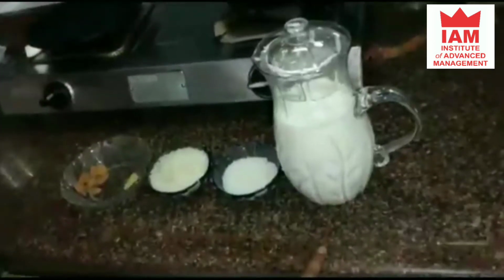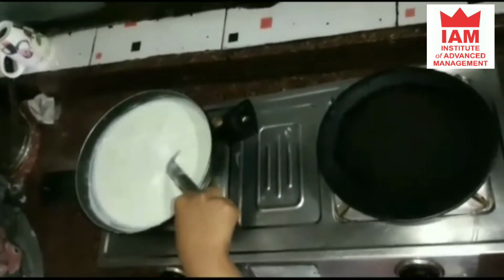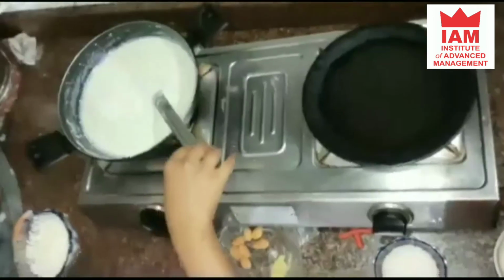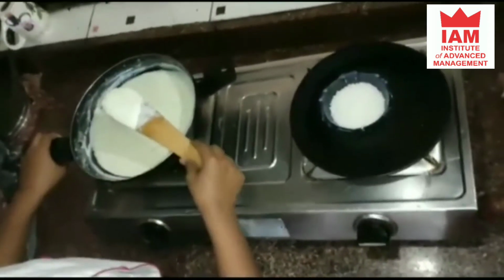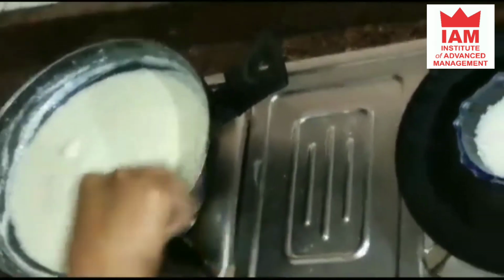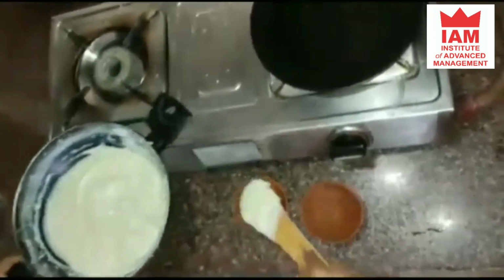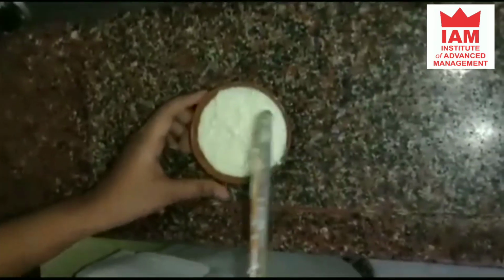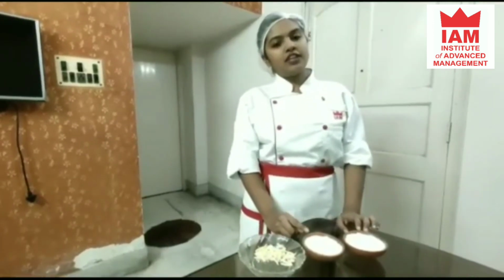Phirni - A Sweet Dish by Sonam Gupta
Phirni a sweet culinary usually prepared and consumed in the evening by the people residing in the Indian Sub-Contintent. It is a kind of Pudding made with made by boiling milk and sugar with one of the following: rice, broken wheat, tapioca, vermicelli, or sweet corn. With flavourings of desiccated coconut, cardamom, raisins, saffron, cashews, pistachios, almonds or other dry fruits and nuts.
IAM first year student Sonam gupta here shows you easy steps on how to make Phirni that can be prepared even at your home.